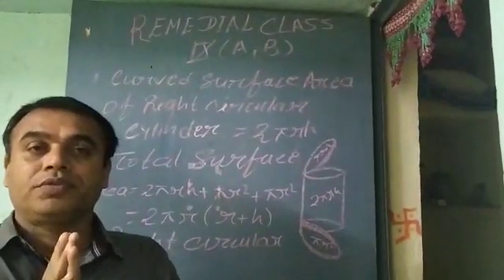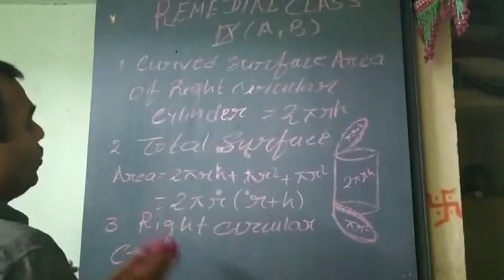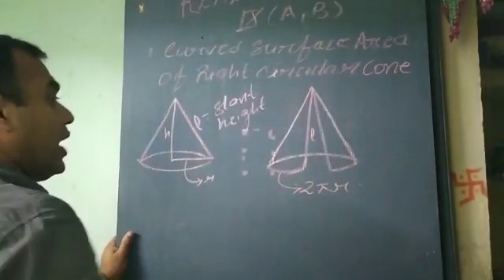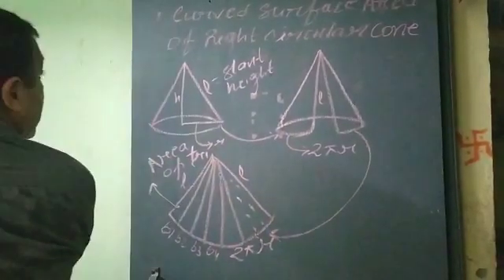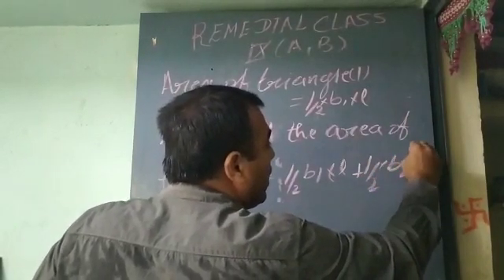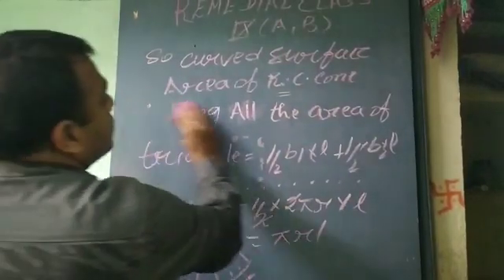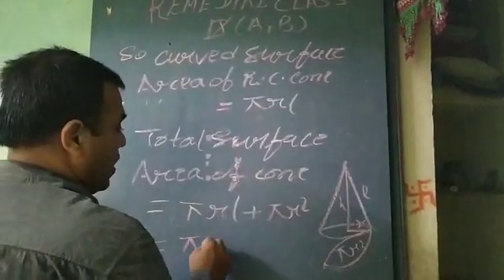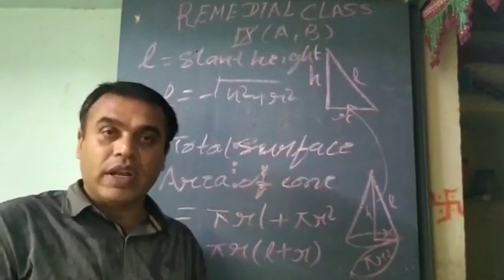Surface area of cylinder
To understand in detail